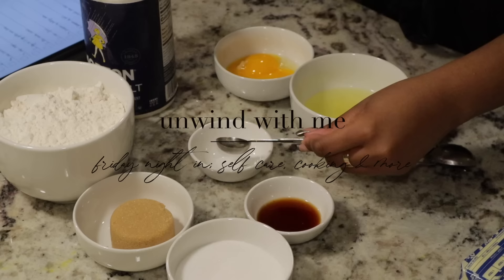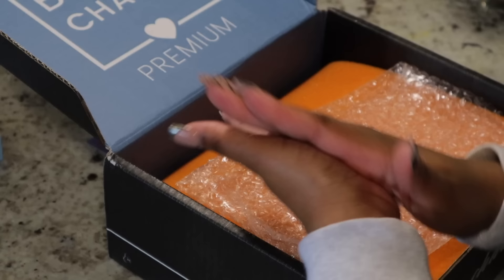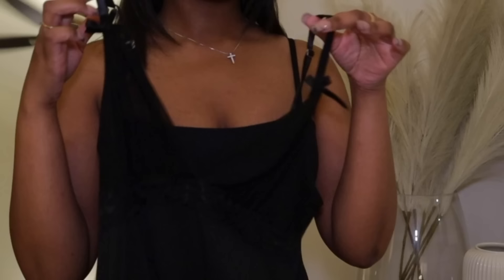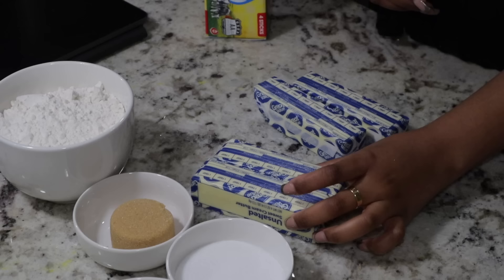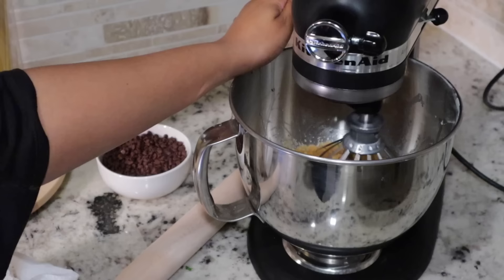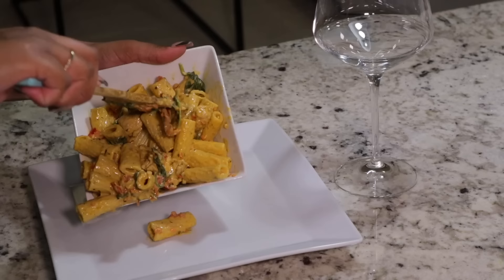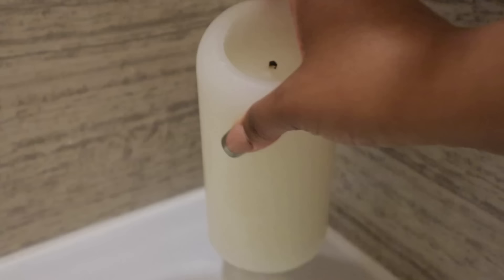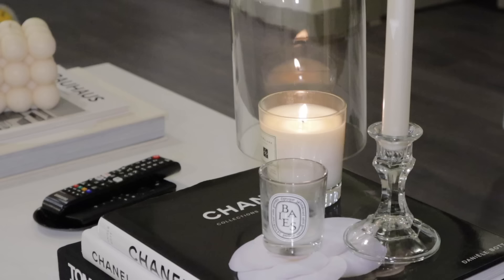chill night time routine | unwind & spend a friday night in with me, baking, self care, & more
Products shown
press on nails